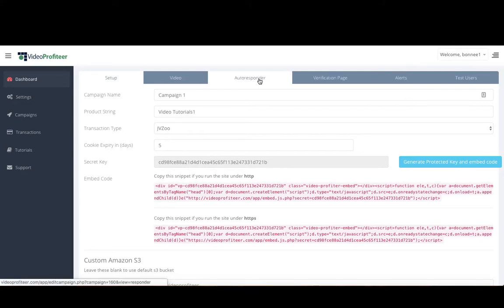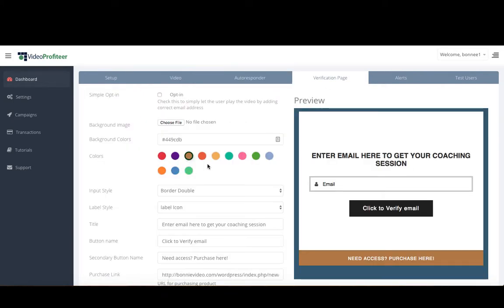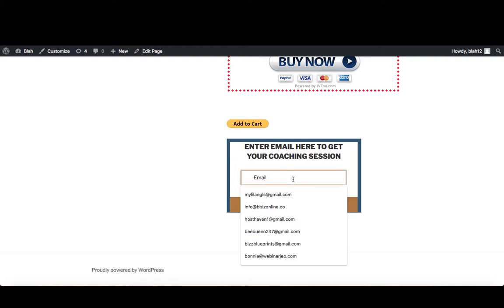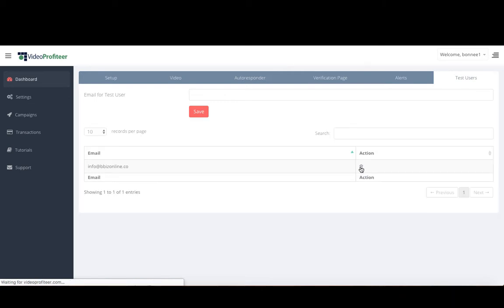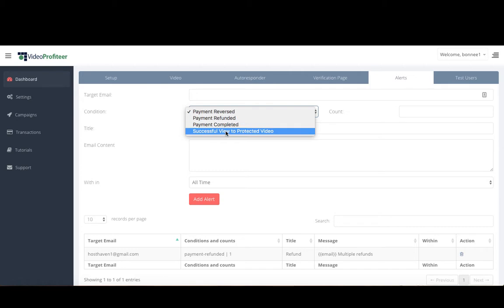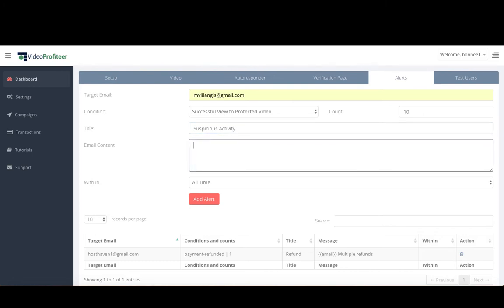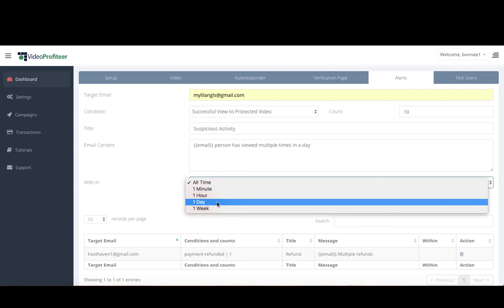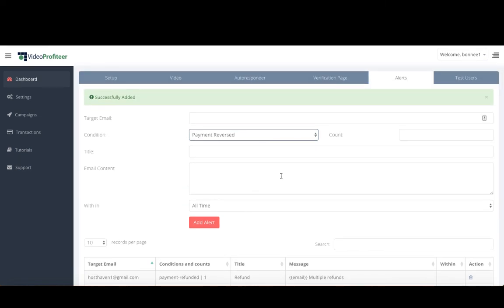VideoProfiteer Pro Features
How to use the Pro features in your VideoProfiteer account